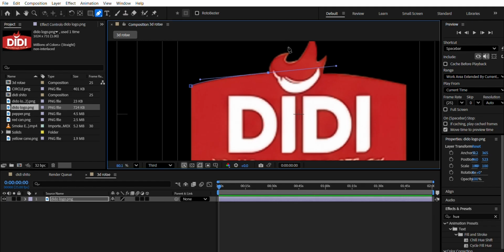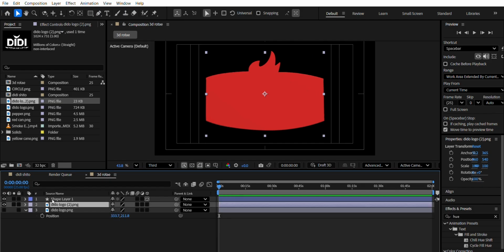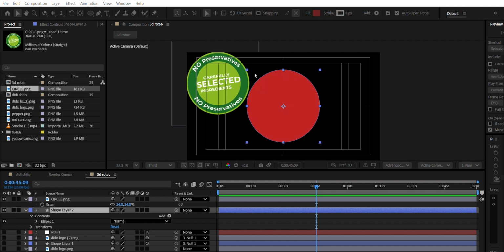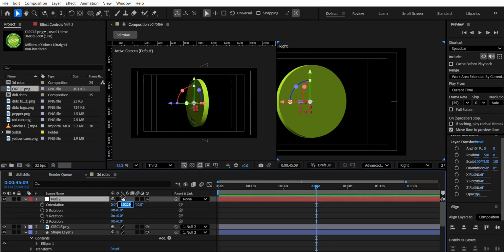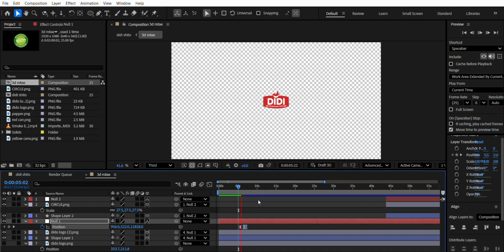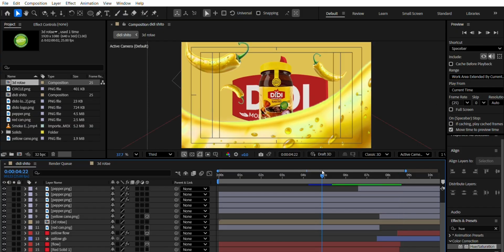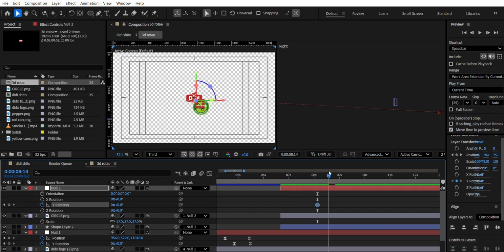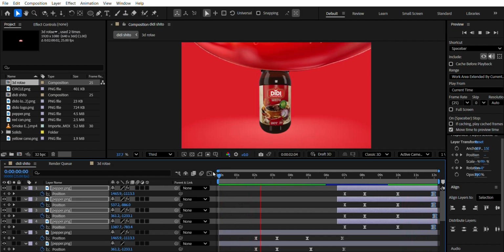After Effects Tutorial 02: Smooth Animation & Easy Ease (Beginner Guide)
In this tutorial, you’ll learn how to create smooth and professional animations in After Effects using Easy Ease and the Graph Editor.

🎯 What you’ll learn:
* How to use Easy Ease (F9)
* How to make animations smooth
* Introduction to the Graph Editor
* Tips to improve your motion